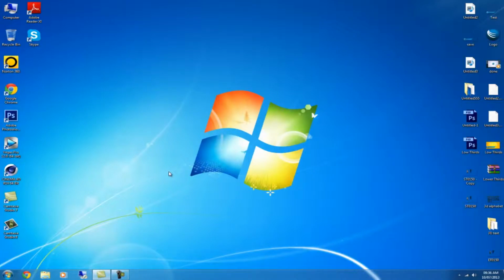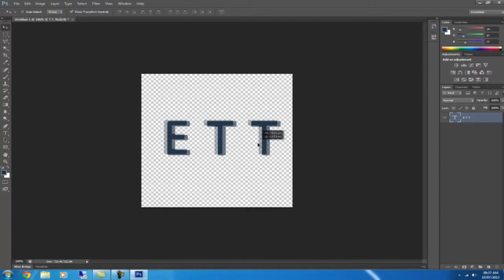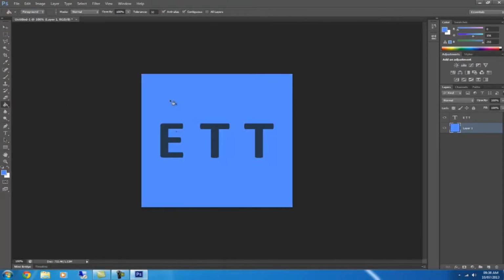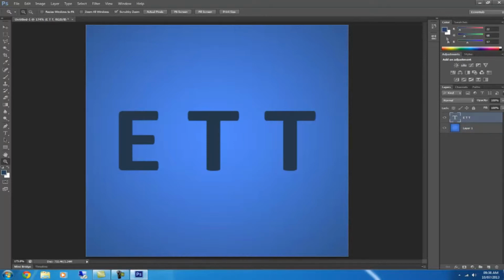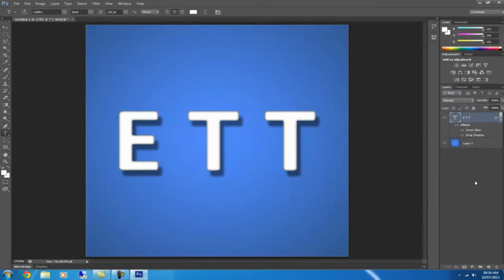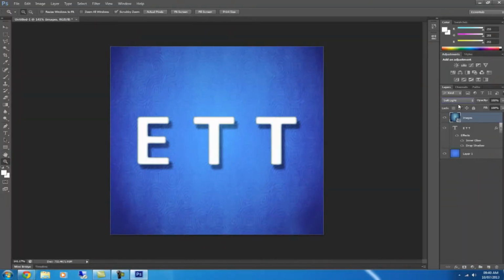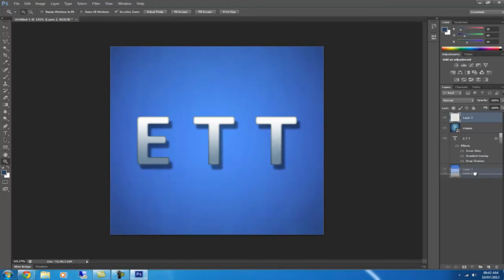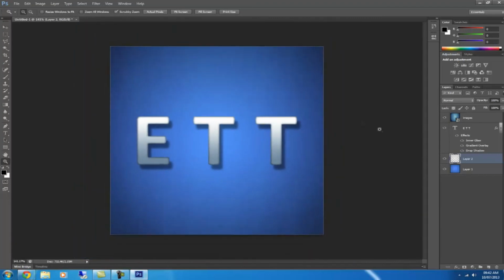How To Make A Basic YouTube Avater In Photoshop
This is a quick tutorial on making a YouTube Avatar in Photoshop.